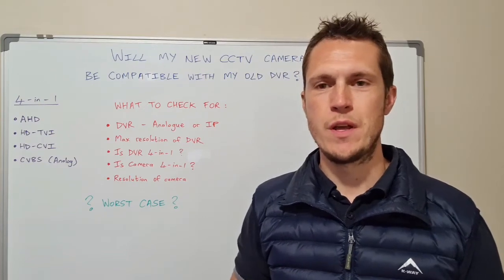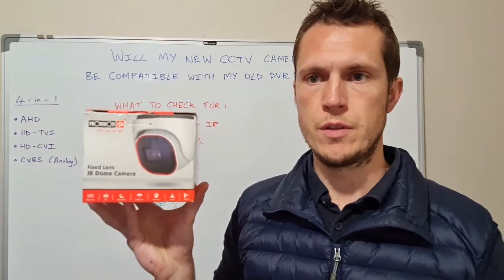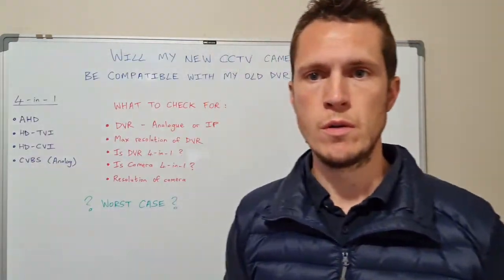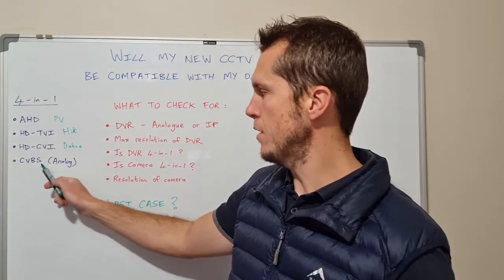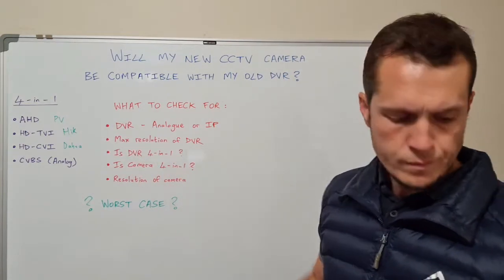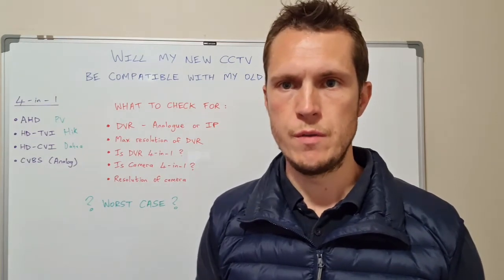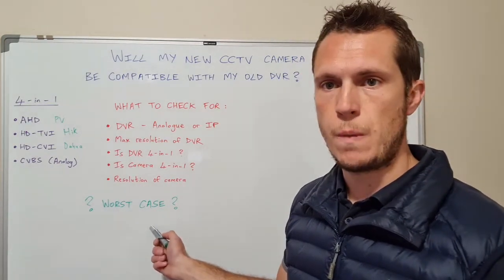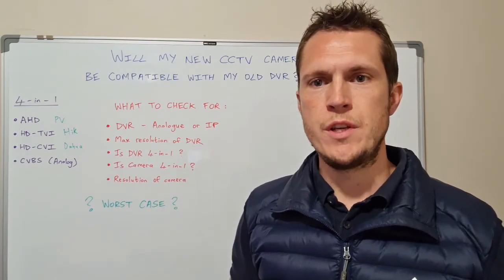Will my new CCTV Camera be compatible with my Old DVR?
There are many factors that influence compatibility between a DVR and Analogue Camera.

What to check for:

* DVR: Analogue or IP?
* Max resolution of DVR
* DVR 4-in-1?
* Camera 4-in-1?
* Resolution of camera

What is 4-in-1?
4 signal types:
AHD - Provision
HD-TVI - Hikvision
HD-CVI - Dahua
CVBS / Analogue

Stay safe, stay informed, THRIVE IN SOUTH AFRICA!!